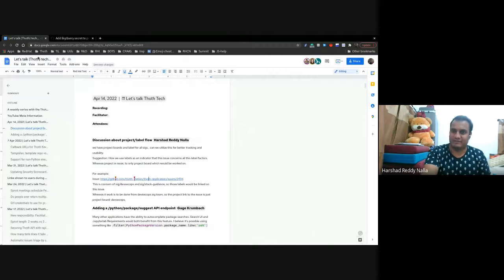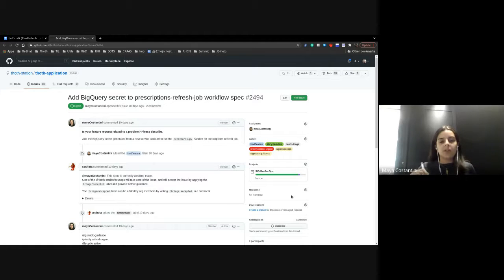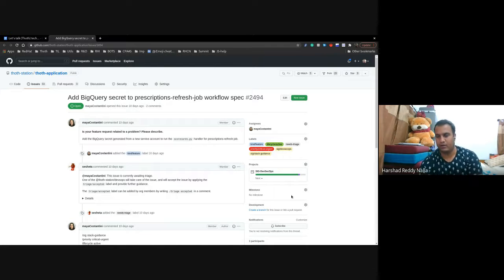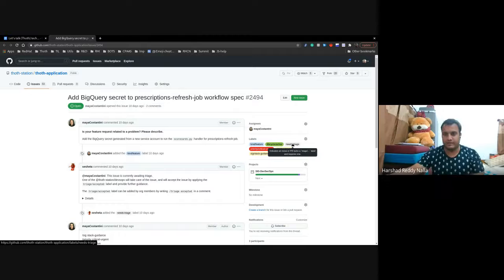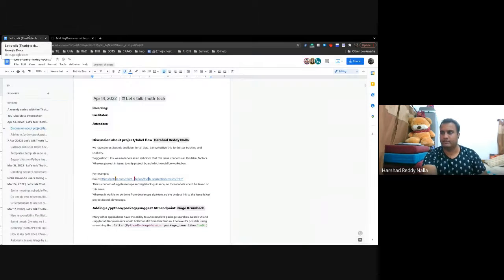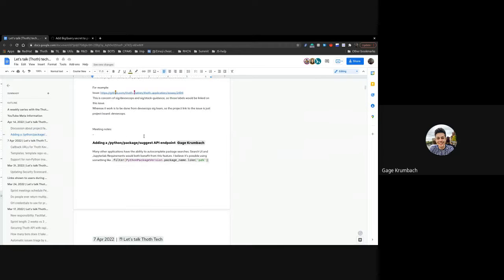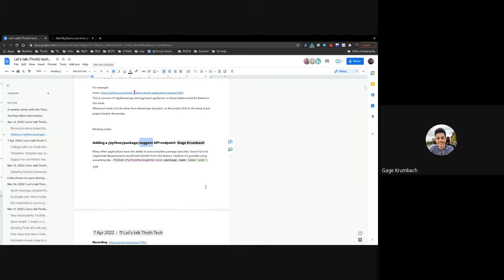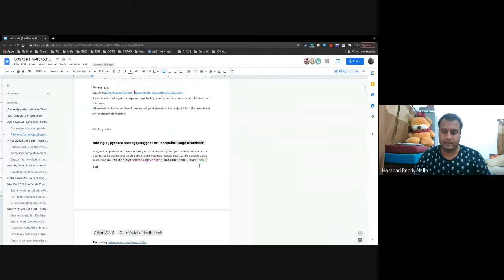Let’s Talk Thoth Tech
This is the recording of the latest iteration of “Let’s Talk Thoth Tech”, a weekly series about Thoth and guidance on Python Software Stacks/Dependencies. for detailed show notes!